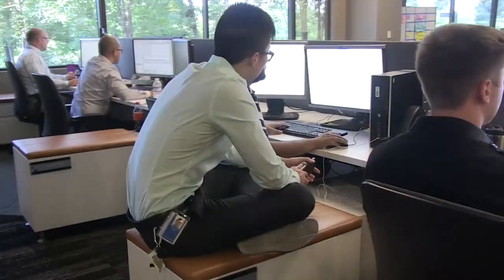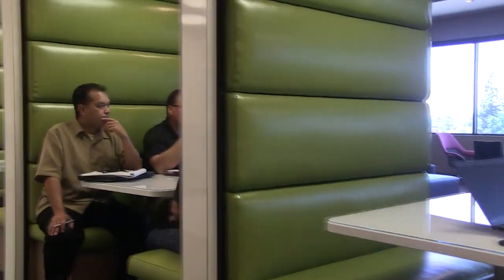VSP Global HQ 5 Tour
A tour of our newest building on the global headquarters campus in Rancho Cordova, CA.